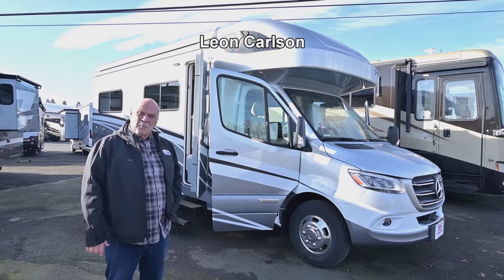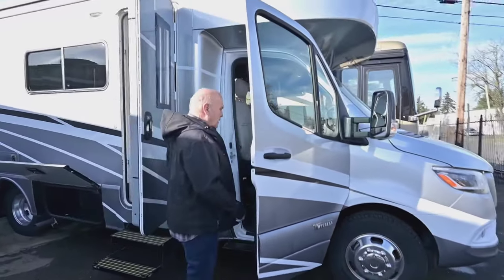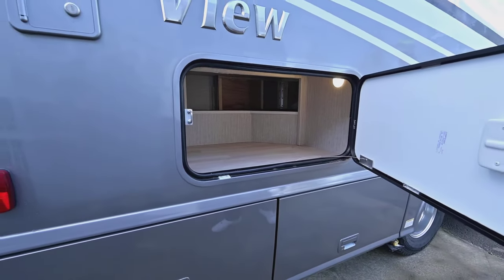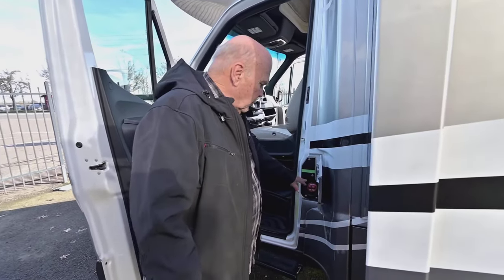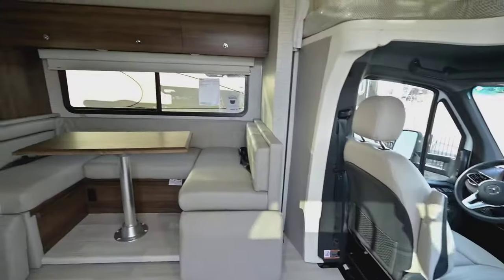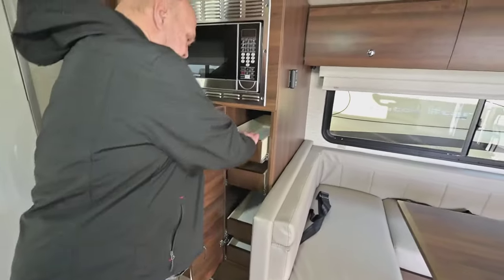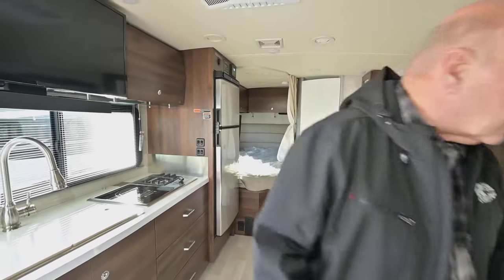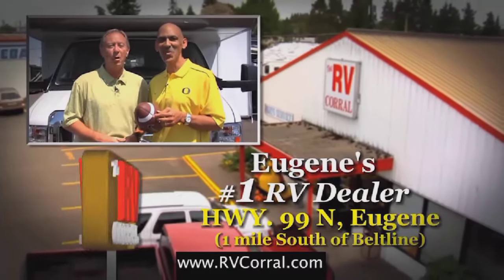The RV Corral 2023 Winnebago View 24J Stock # NC-834